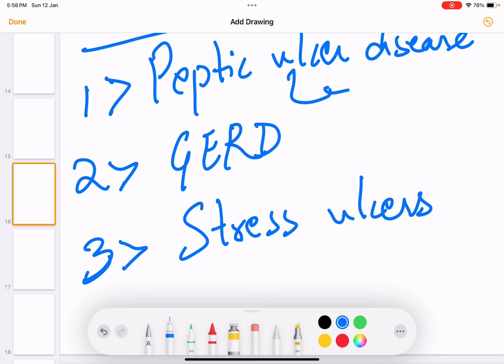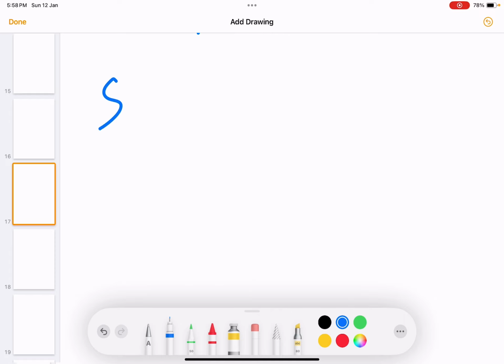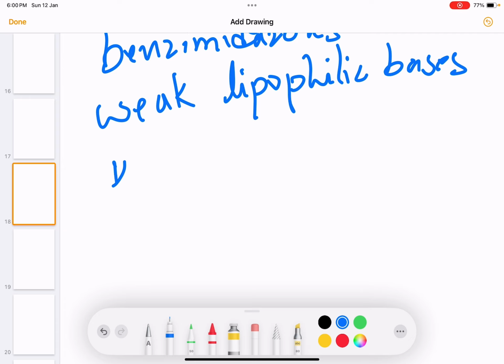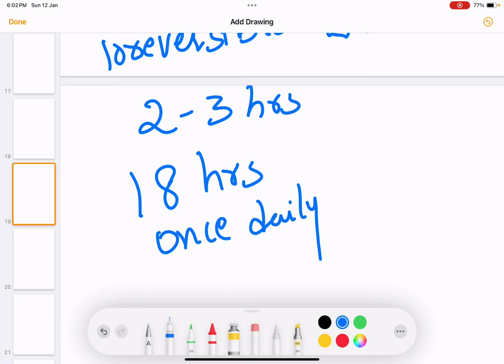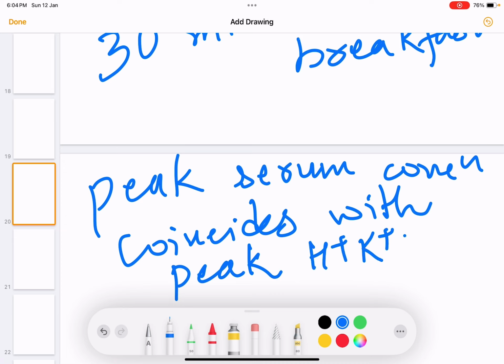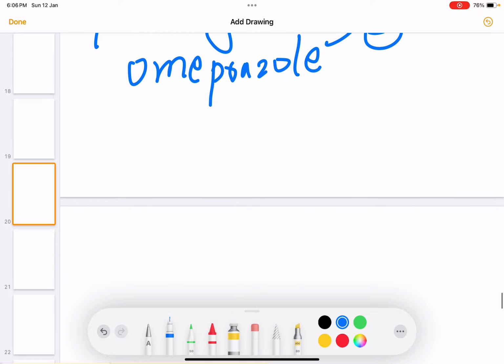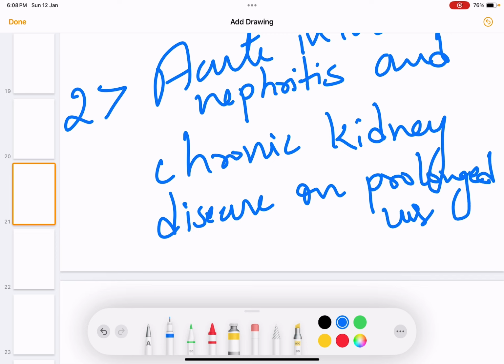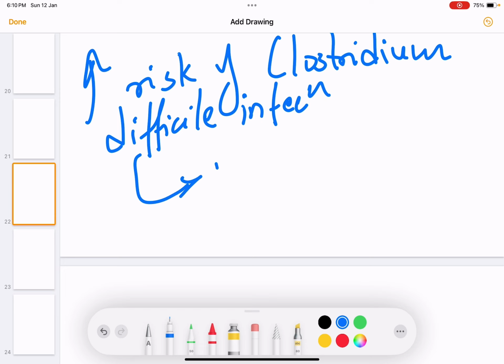Peptic ulcer disease part 3 pharmacology